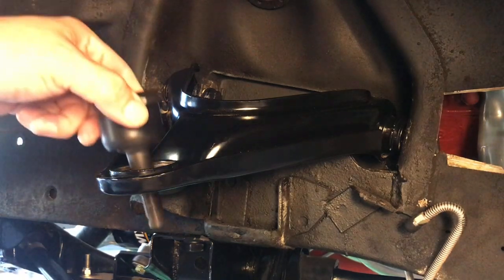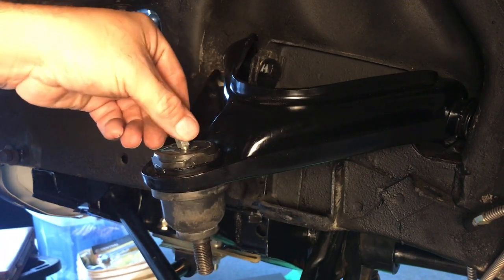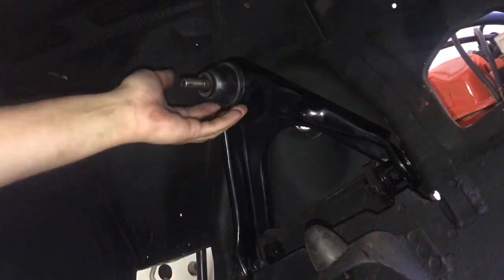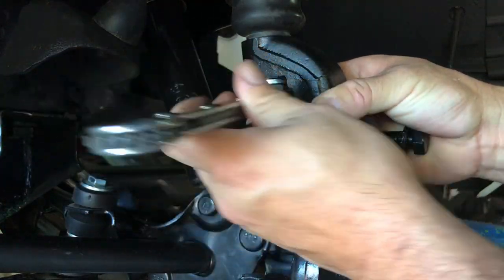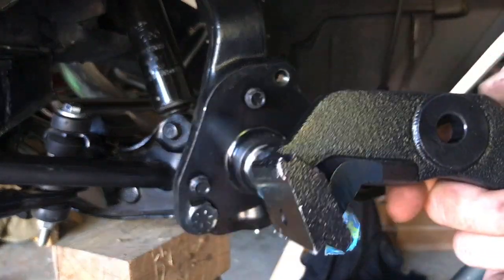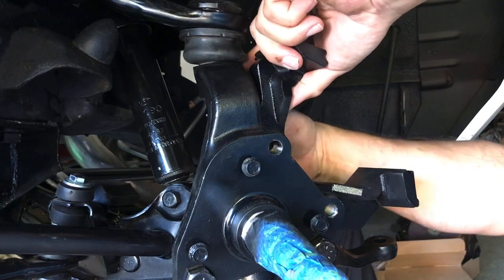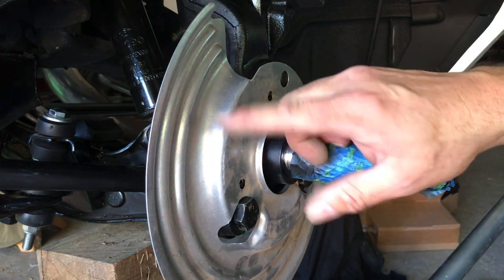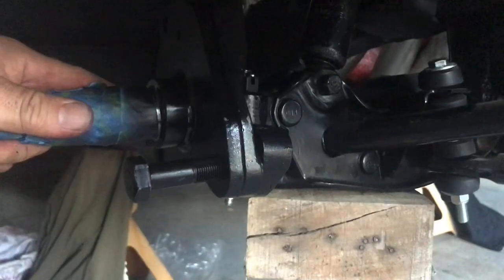How to do a Mopar front end kit install, Part 3, Spindles & Shocks